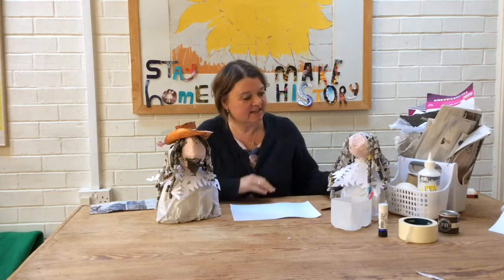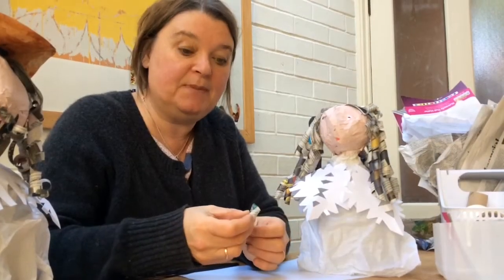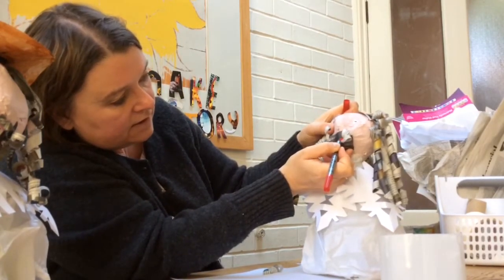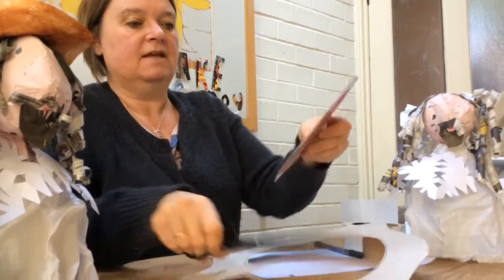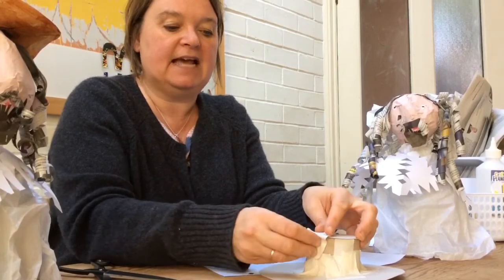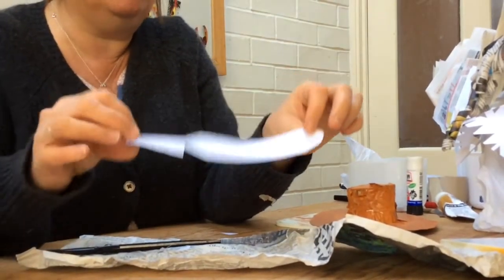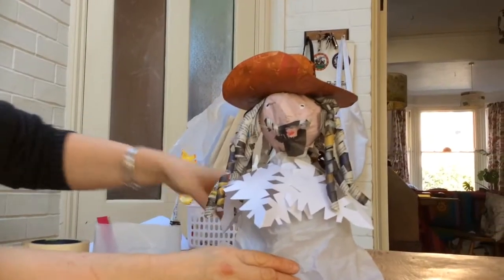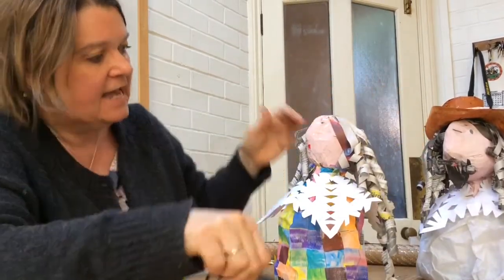How to make a King Charles part 2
Stay home, make history. A craft activity using materials you have to hand.